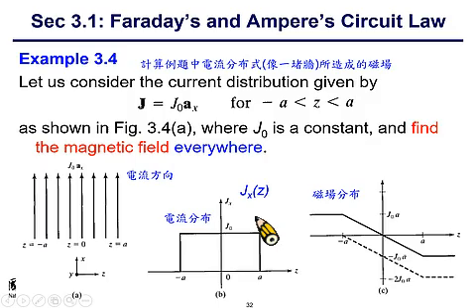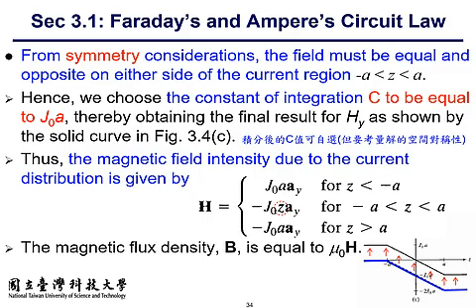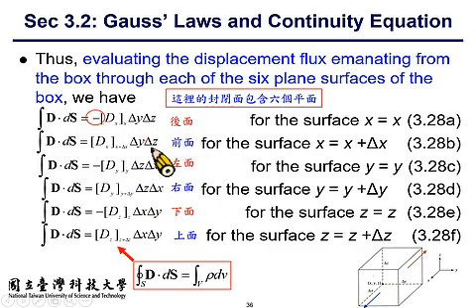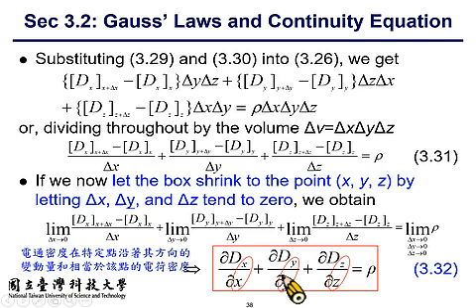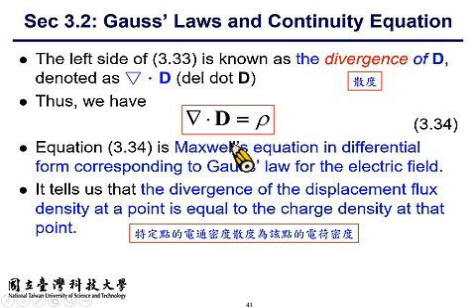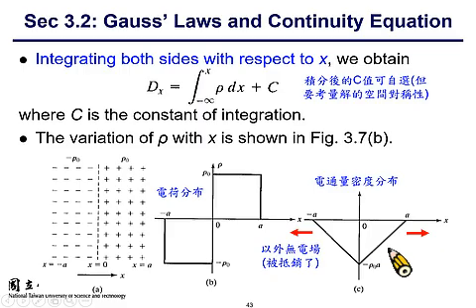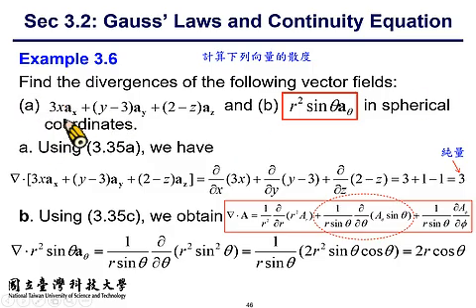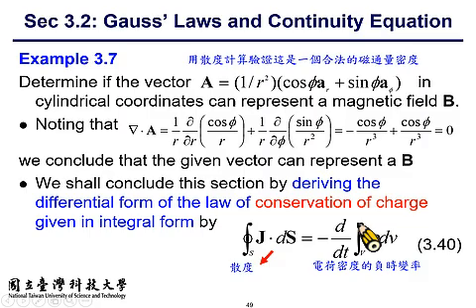EE3201301電磁學CH3 part1 20250424